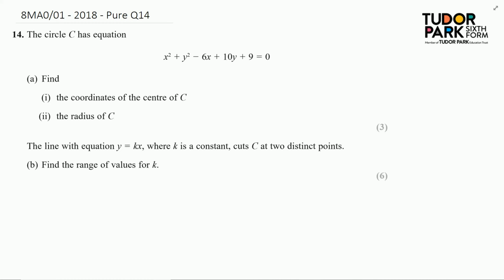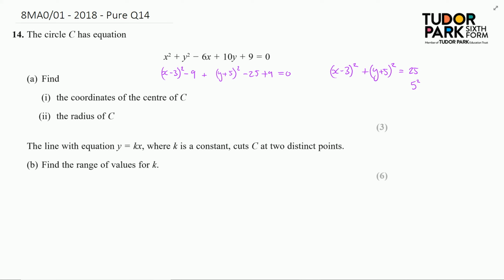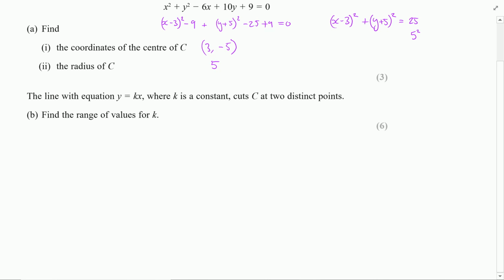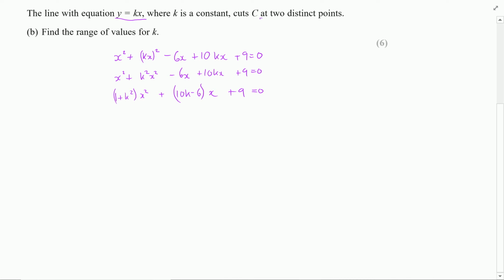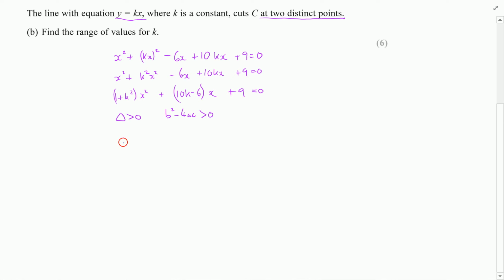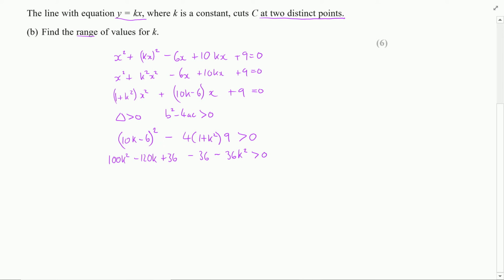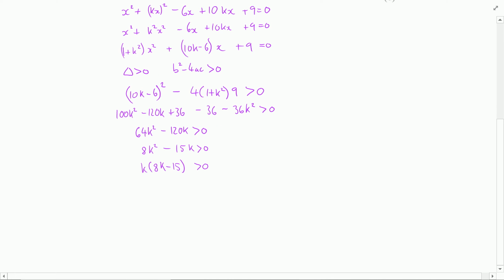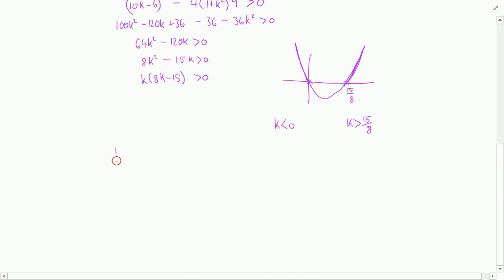8MA001 - 2018 Pure Q14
Circles and intersections.